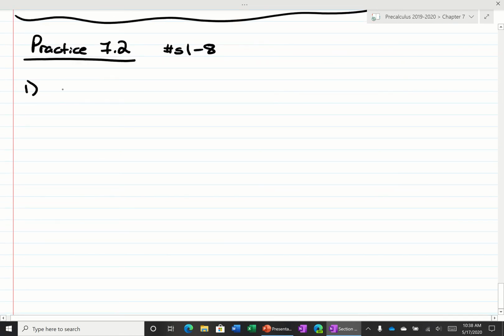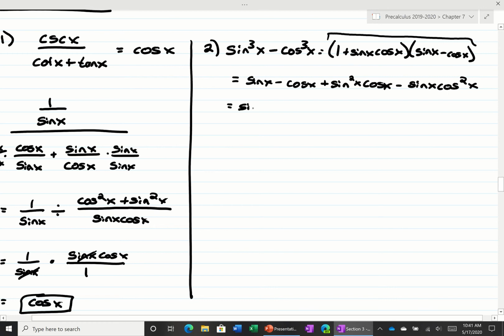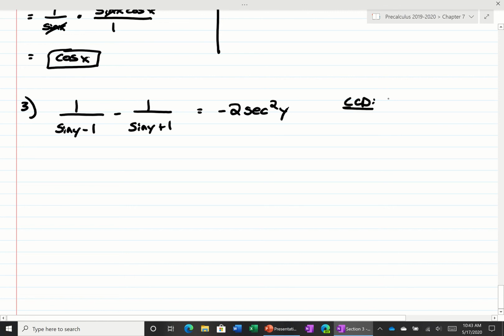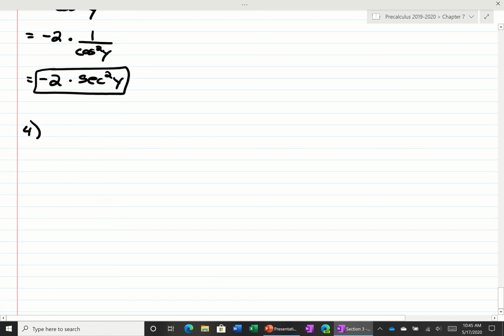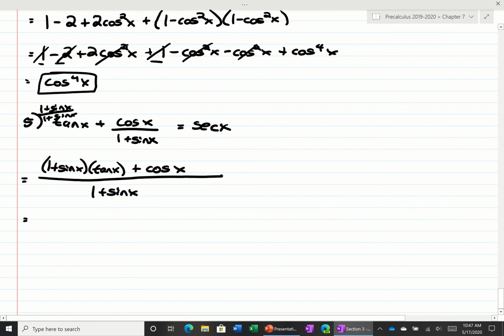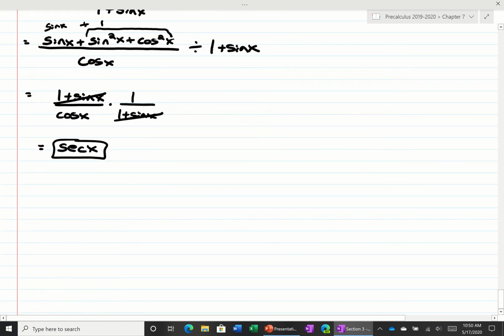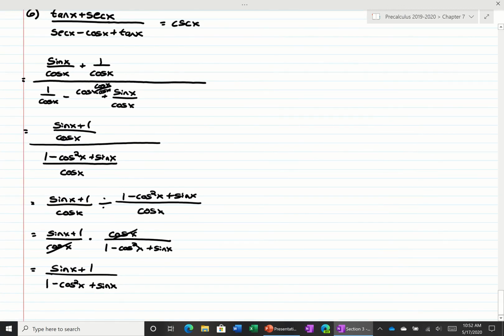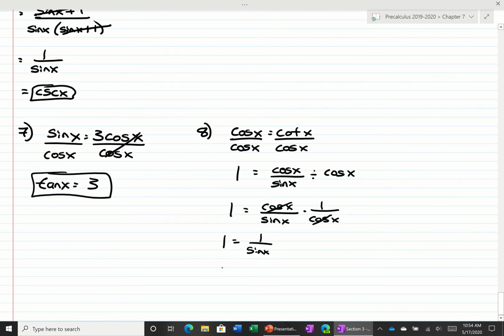Verifying Trigonometric Expressions (Part 1) - Additional Practice (Practice 7.2)